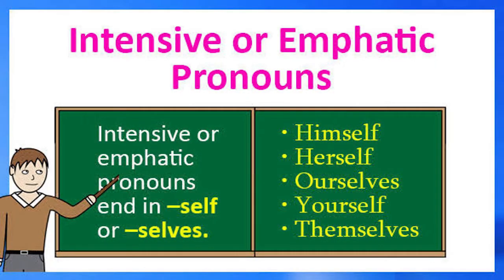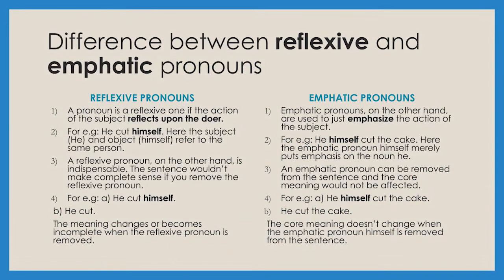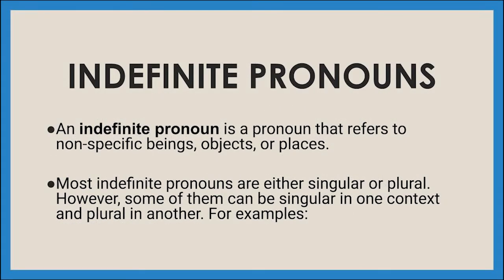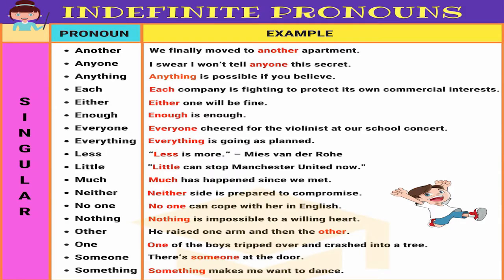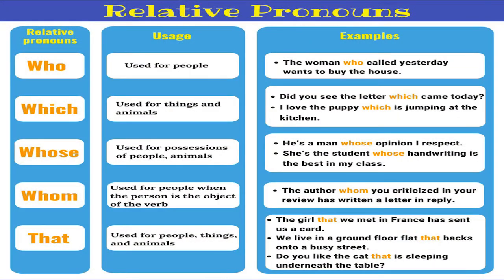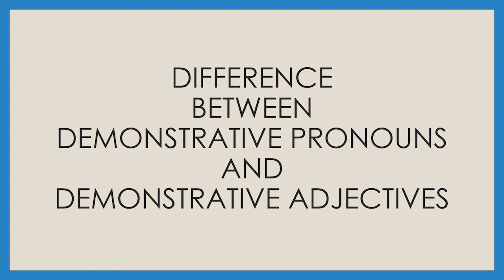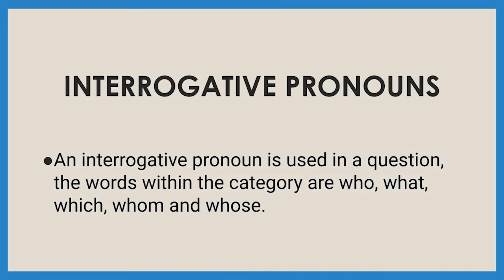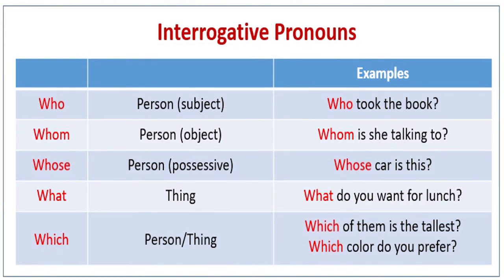Pronouns Part 2